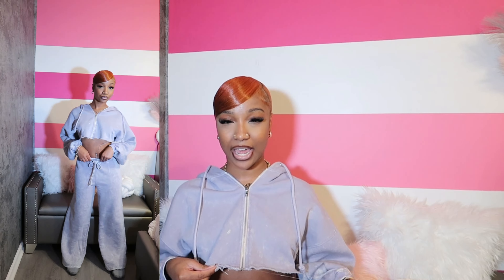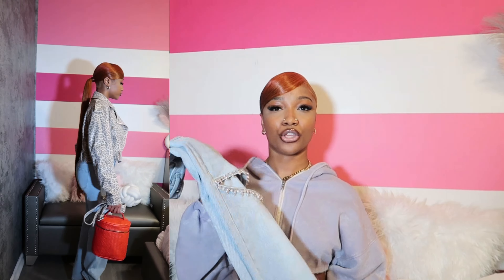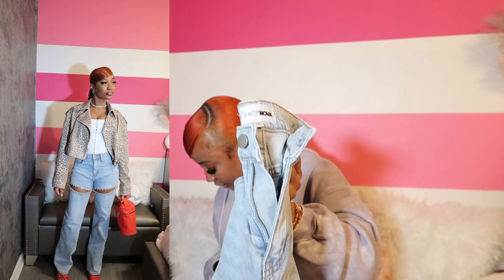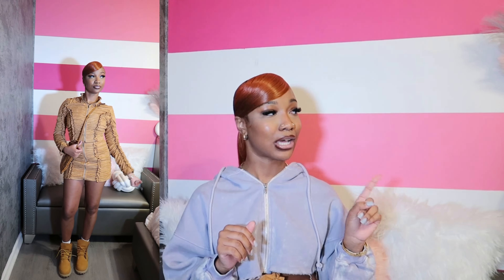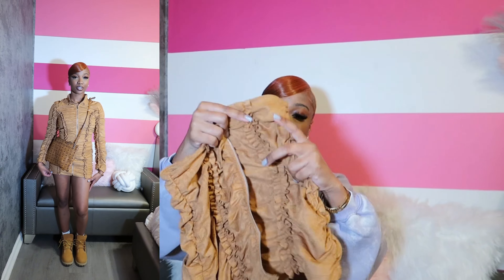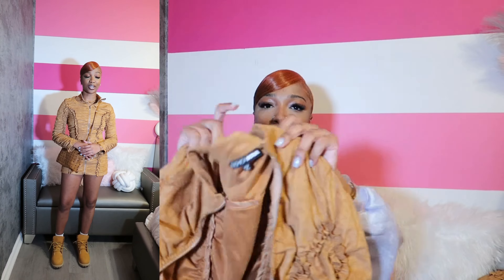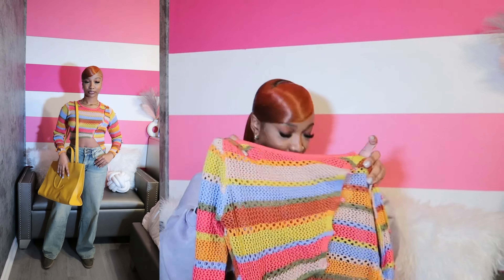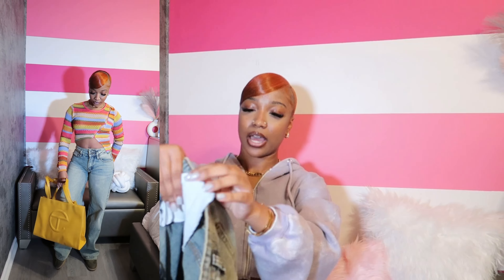FASHIONNOVA FALL LOOKBOOK/HAUL| TRANSITIONING TO FALL 🍁🍂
Size reference: 5’2 121lbs